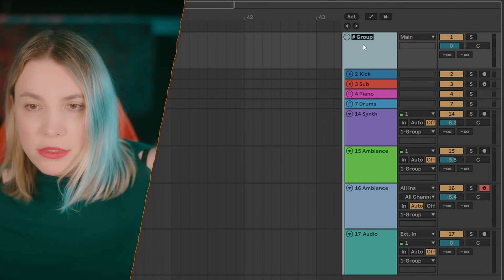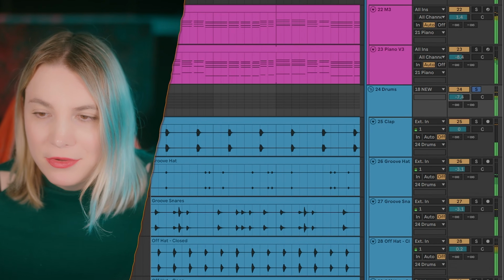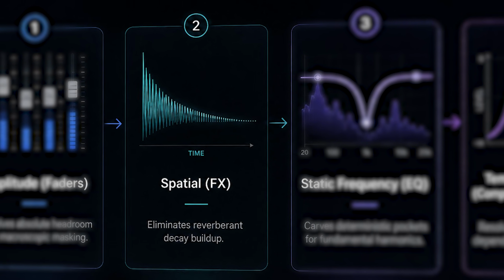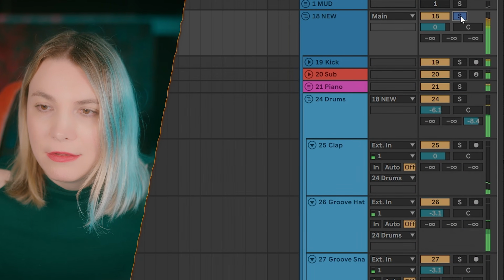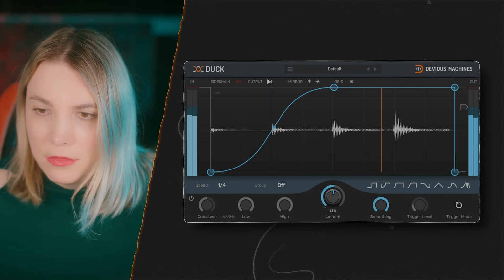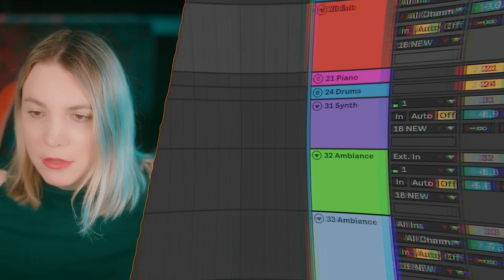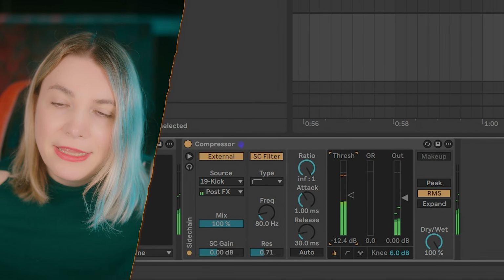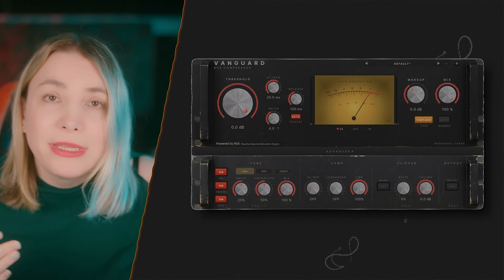If You Can Learn 1 Mixing Trick Today - Learn This (Muddiness)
How to fix muddy mix in any DAW in 4 easy steps.

00:00 Muddy vs Clean test in real time
00:36 4 steps to unmuddy your mixes
01:01 Step 1. Hero placement
04:12 Step 2. Spatial blend
08:13 Step 3. Frequency clearence
12:00 Step 4. Temporal dynamics